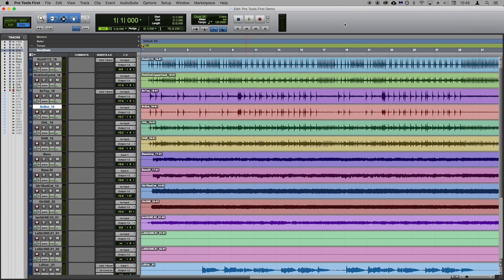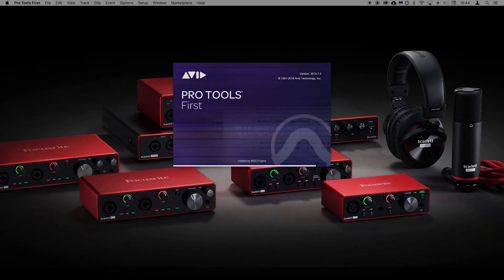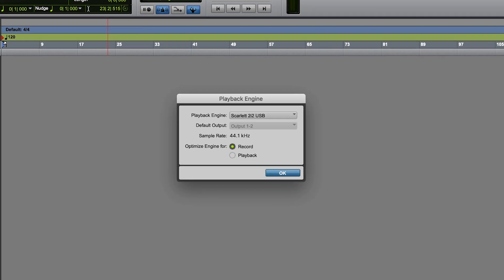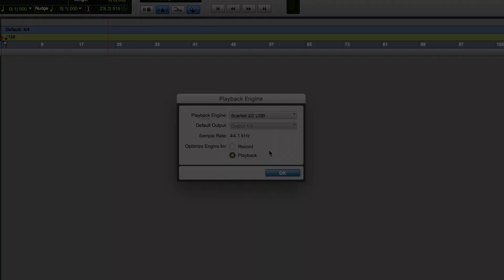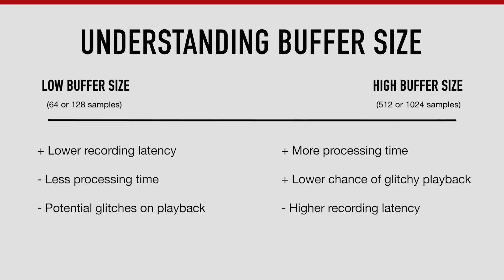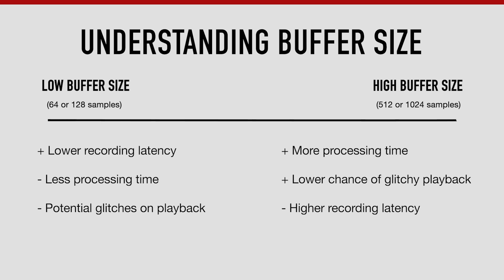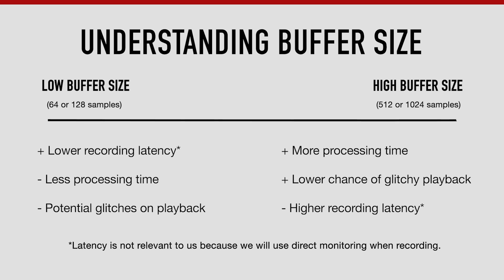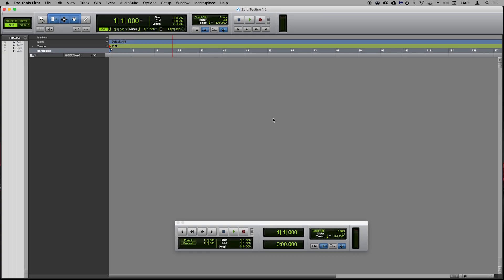Setting up your Scarlett in Pro Tools